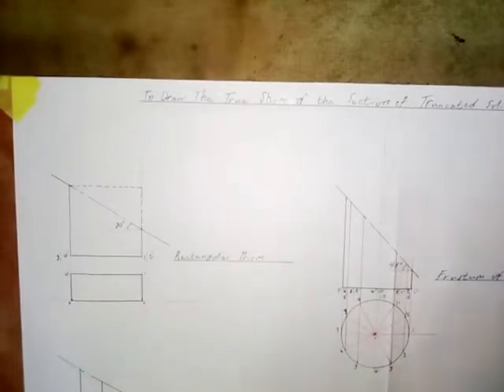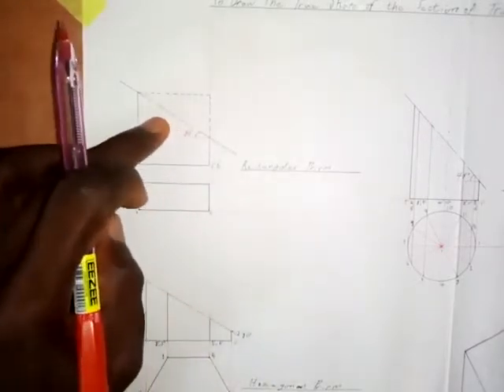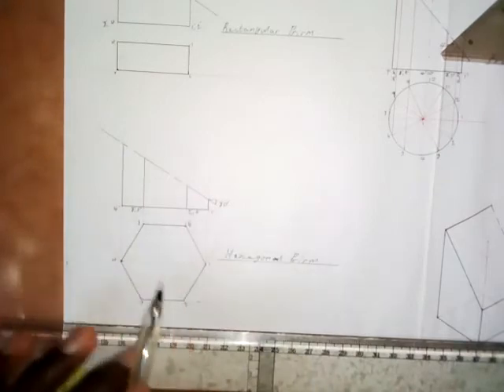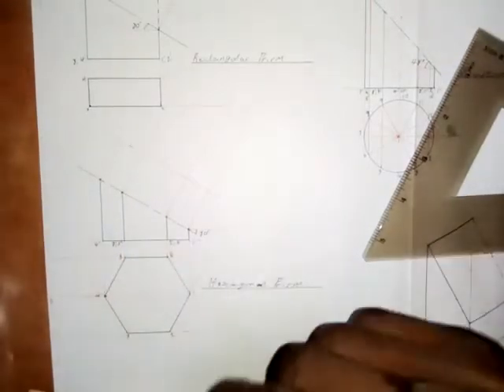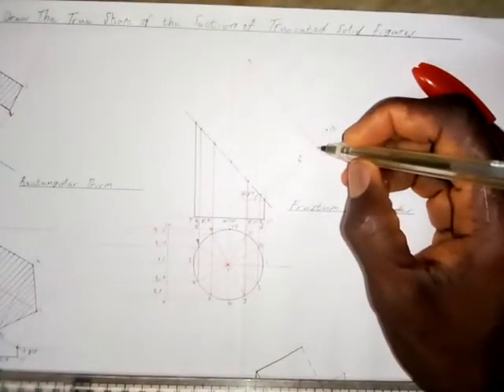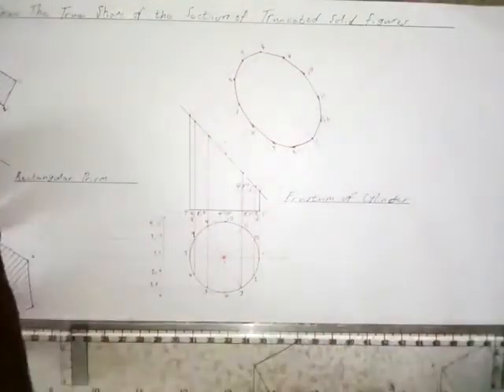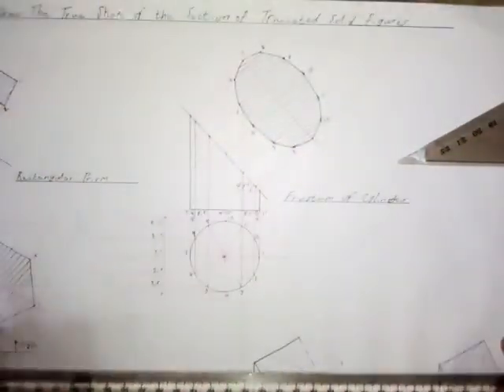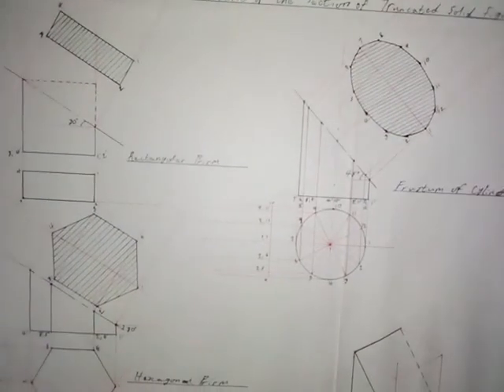To Draw the True Shape of the Section of Truncated Solid Figures